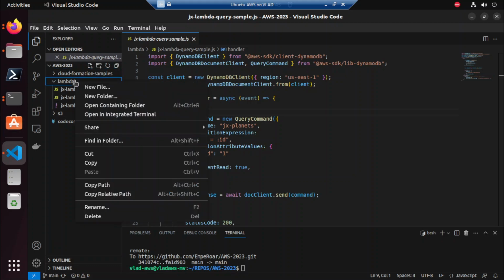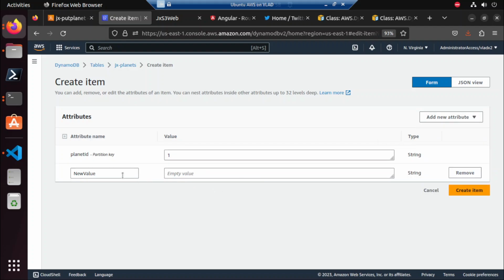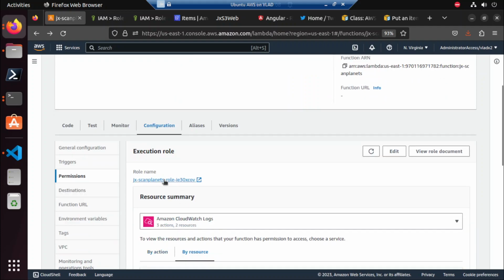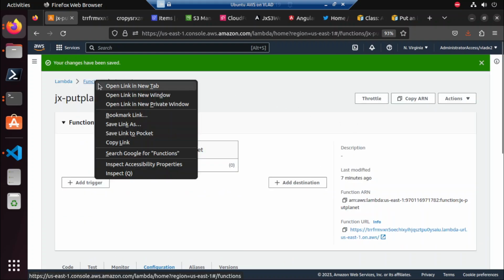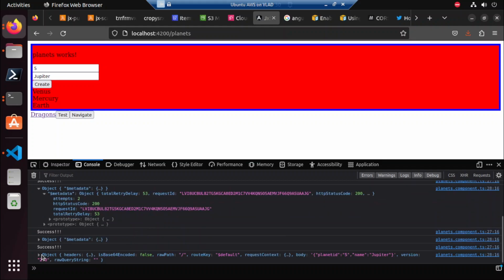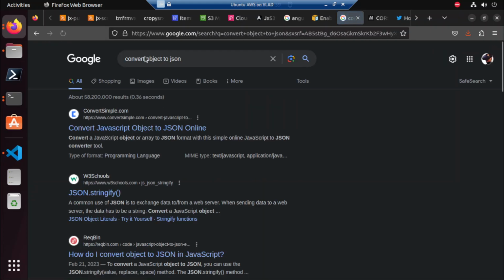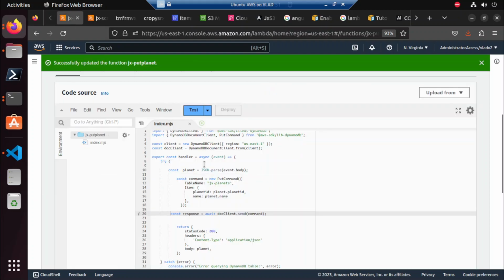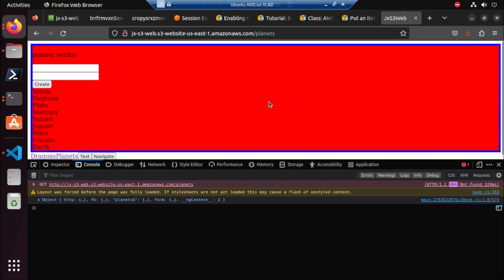Full-Stack Amazon DynamoDb, AWS Lambda (with Function Url), Amazon S3, Aws CloudFormation